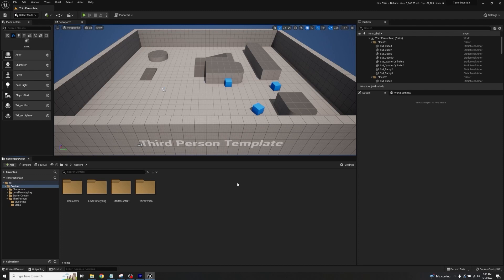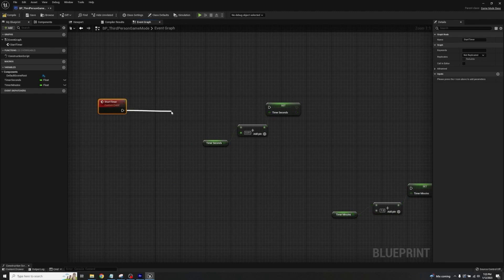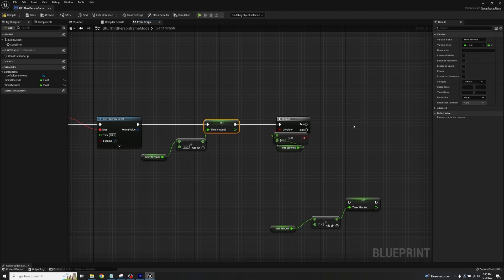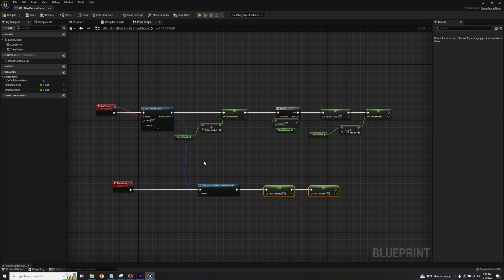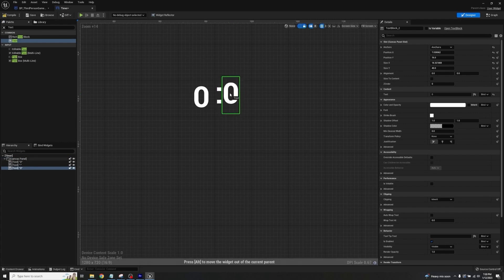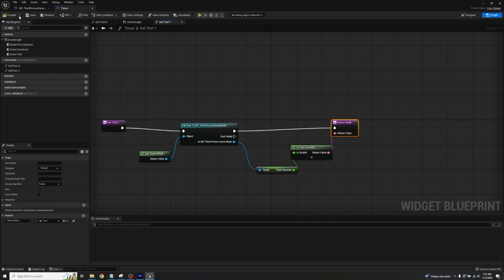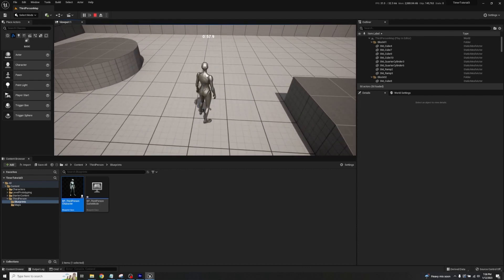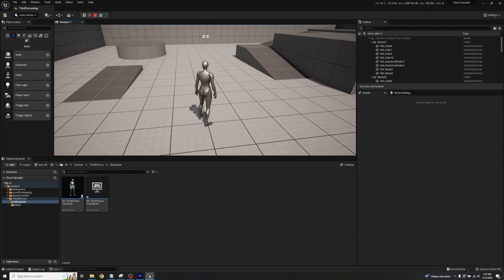Unreal Engine 5 Tutorial - Easy Start and Stop Timer System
Hey everyone!! Have a quicker one here today with a simple but effective timer set up! Going over the code, principles for timers, and creating a widget to display on your player screen!!!